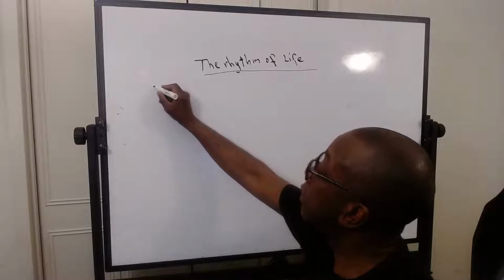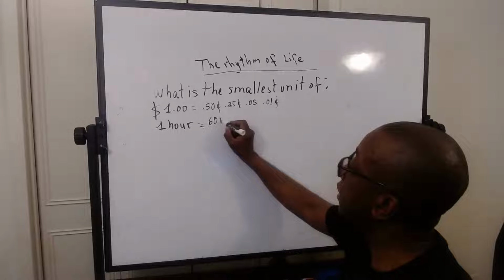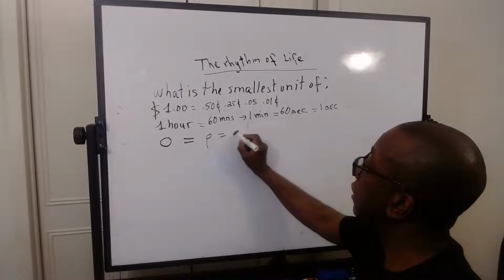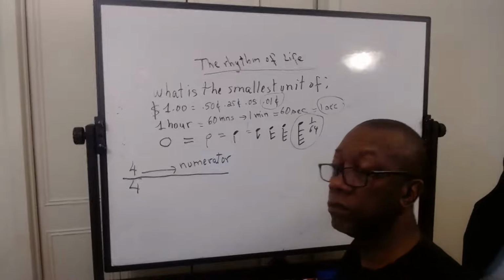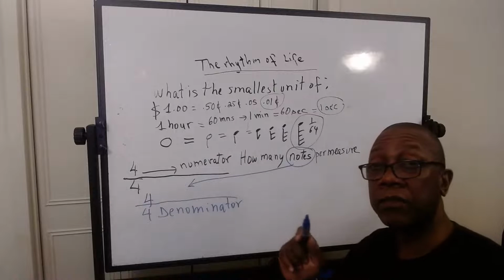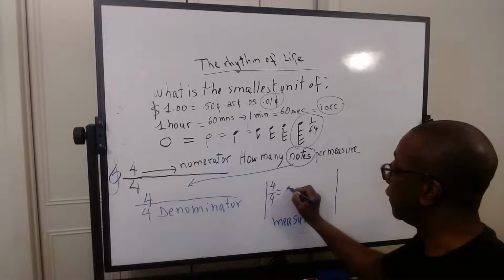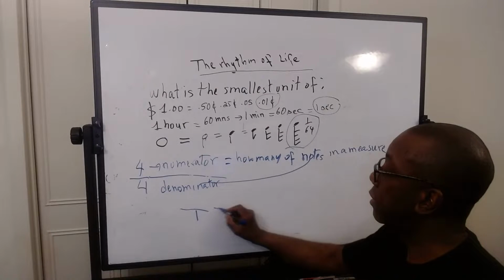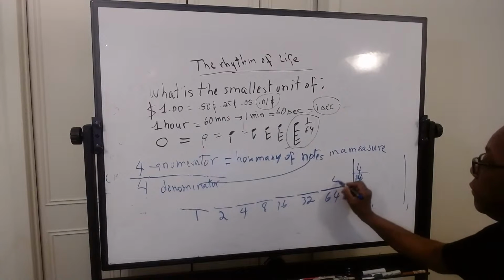Edmond Saint-Jean Taught: Lesson #1 - The Steady Beat - The rhythm of life - 04/12/2022.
Edmond Saint-Jean, Middle School Music Teacher. When you identify the pulse you can move at any speed you want.
The Musicalway.